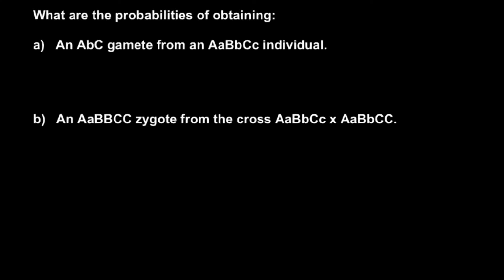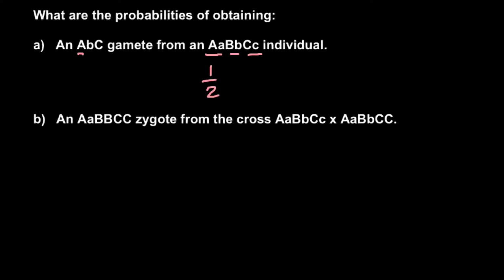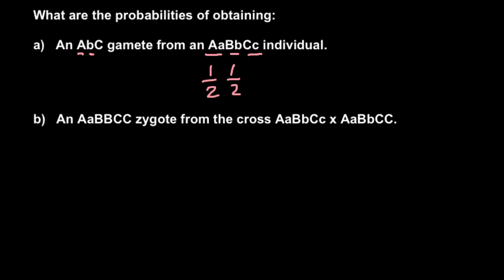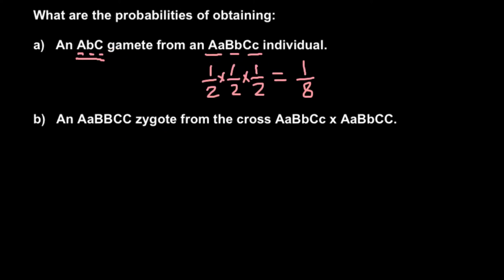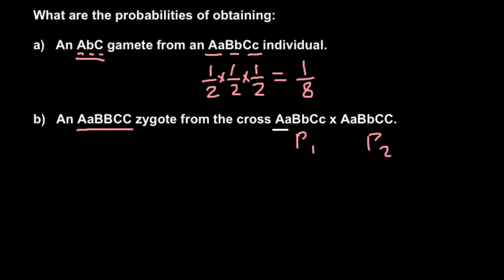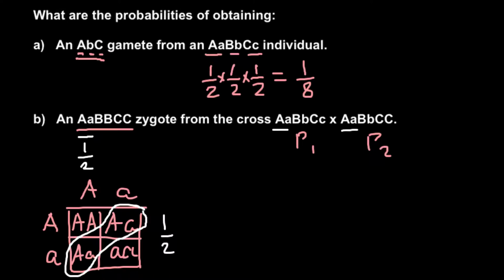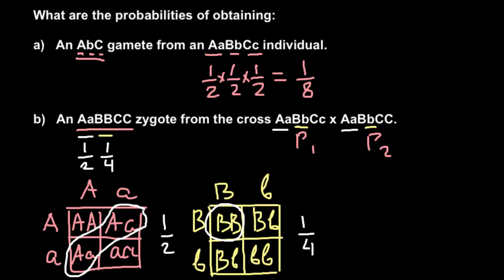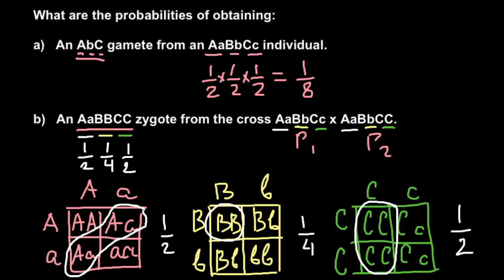Probability in genetics